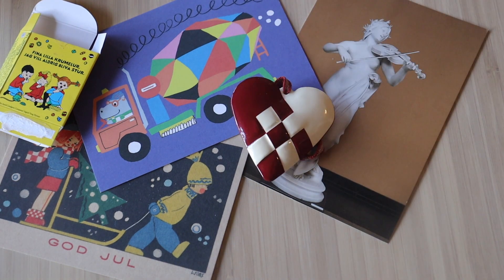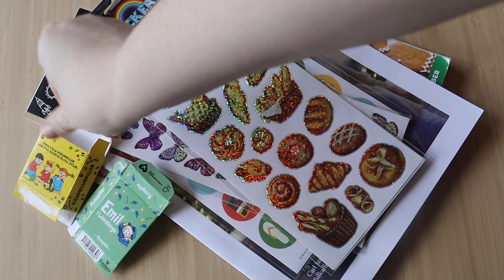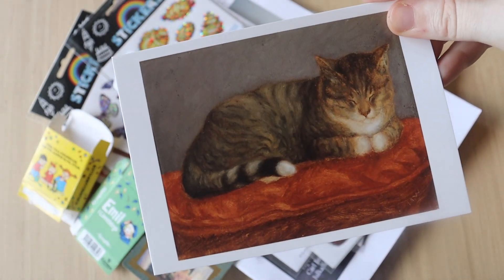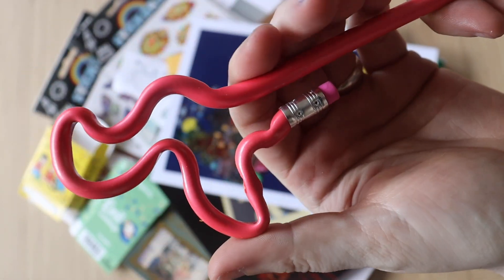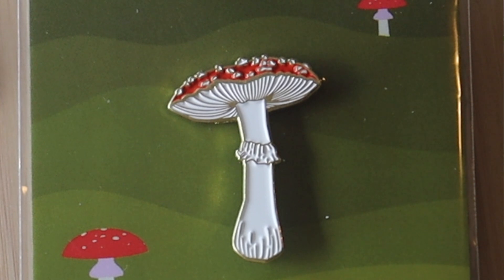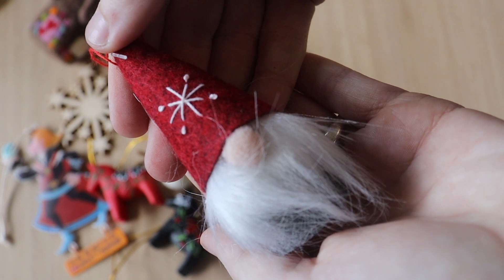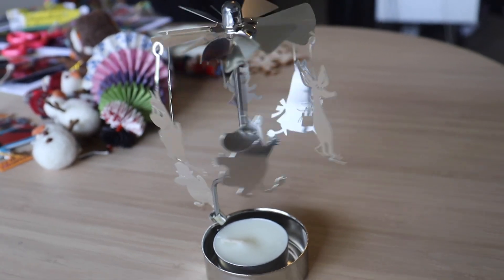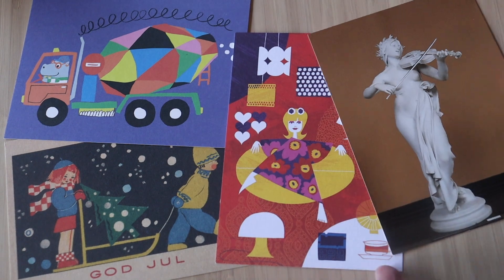treasures and treats from my travels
i picked up a lot of beautiful things on our trip, because it might be one of the last i ever go on. i was particularly focussed on christmas ornaments and traditional folk art, (neither of those being available in australia) and both of those areas are covered in this haul. i hope you like them too.